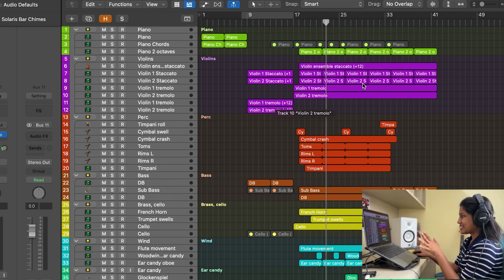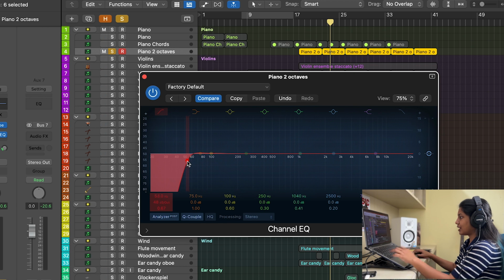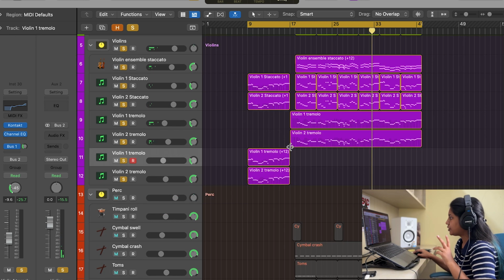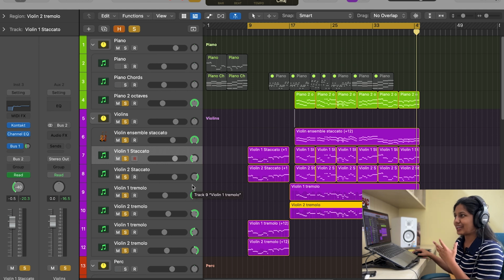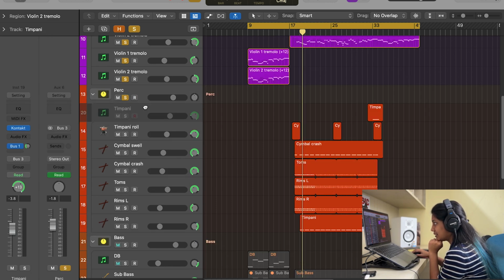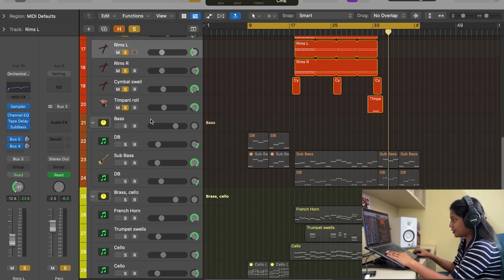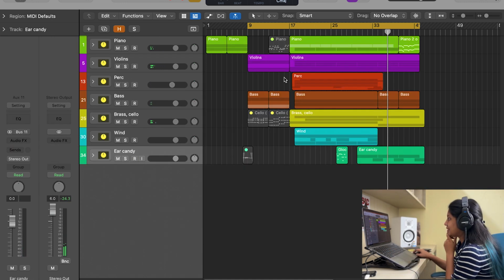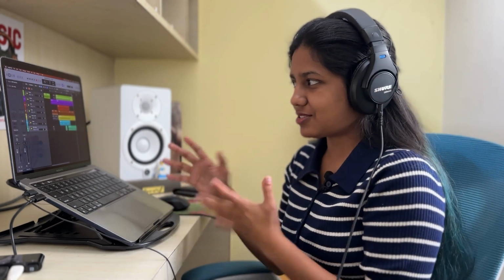Using EQ on an orchestral music | Part 1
This video was more of a vlog than a tutorial :)